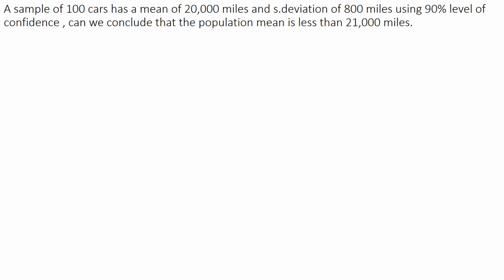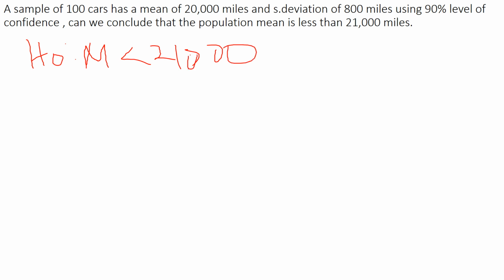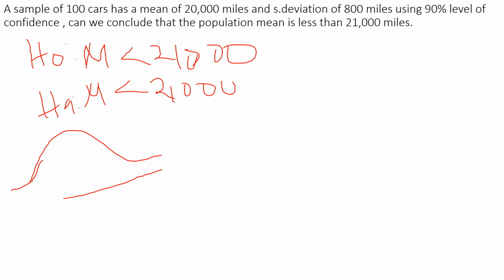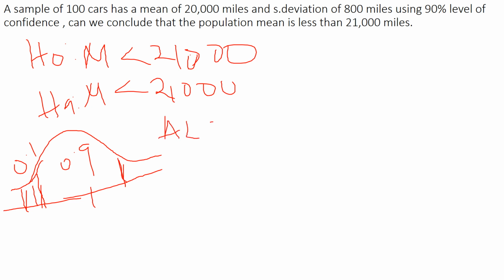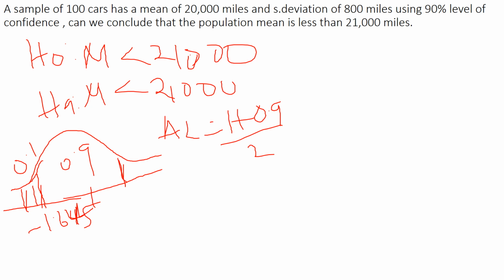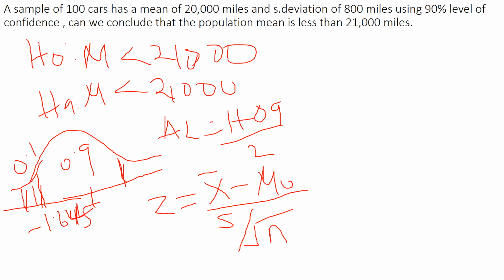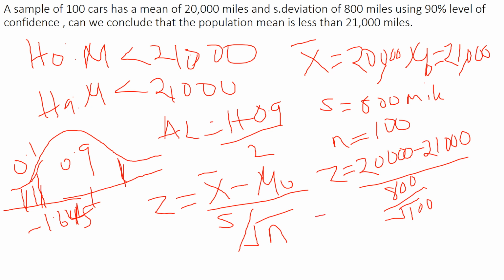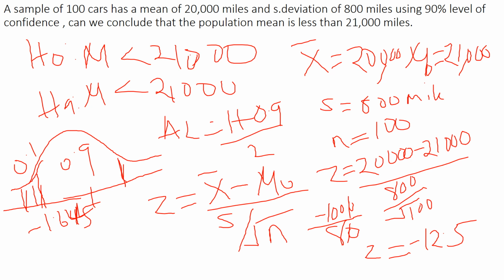One tailed hypothesis testing using z score